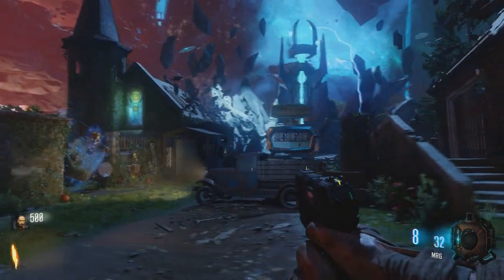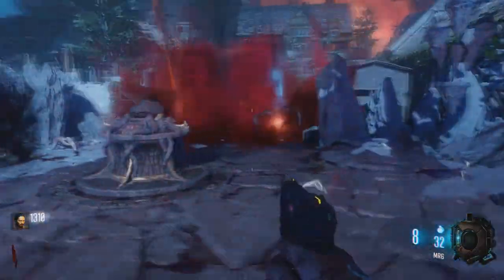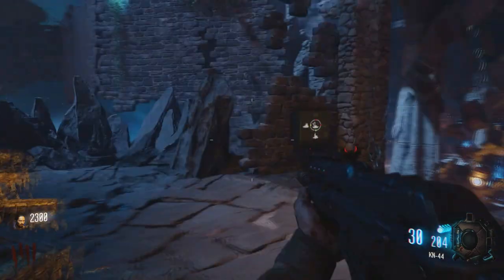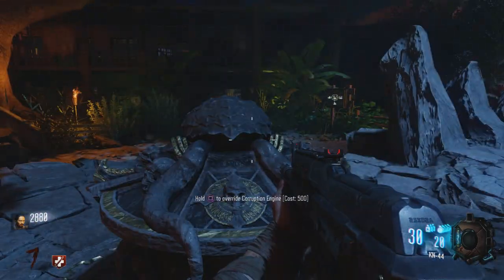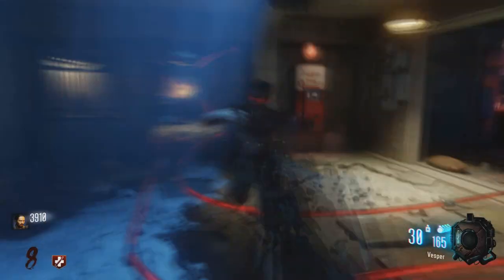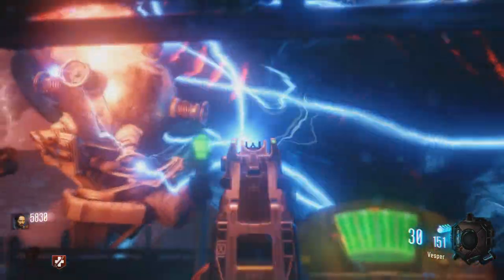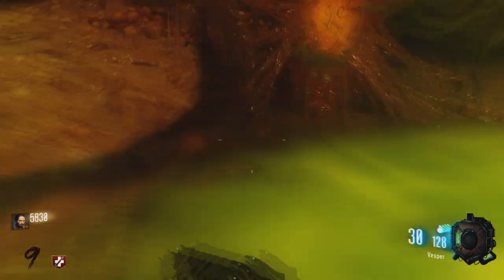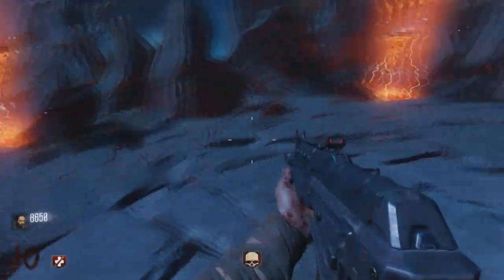HOW TO PACK-A-PUNCH IN DLC 4 REVELATIONS!! "How to Turn On Power and Get Juggernog"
PSN: AaronWonOne

Xbox Gamertag: Hyped Raid

The games I will be playing on Xbox One:
Call of Duty: Ghost
Call of Duty: Advanced Warfare
Call of Duty: Black Ops 3

Favorite Weapons (Top 3):
Ghost:
1. Honey Badger
2. Vector
3. Remington

Advanced Warfare:
1. ASM1 Speakeasy
2. MP11 Royality
3. BAL-27 Inferno

Black Ops 3:
1. VMP
2. Vesper
3. M8A7